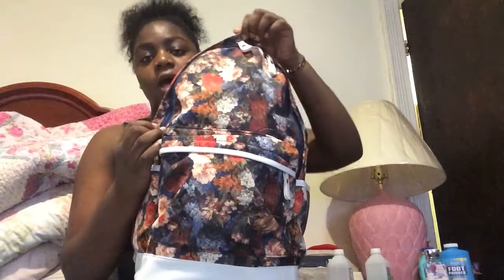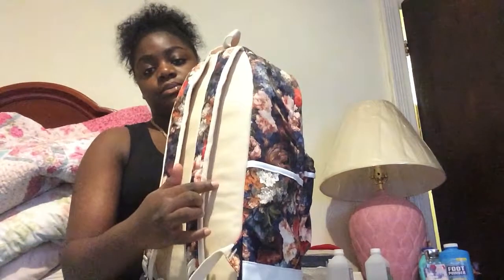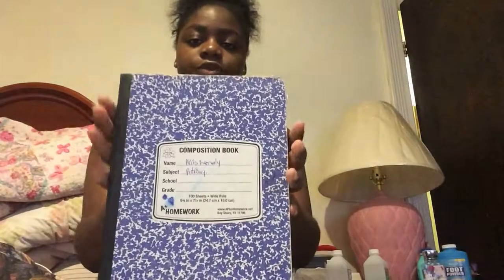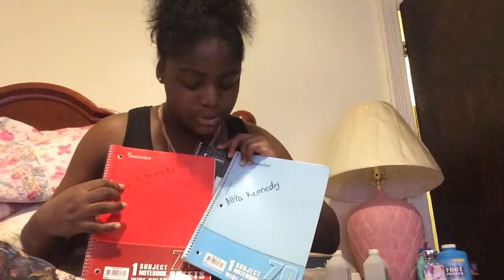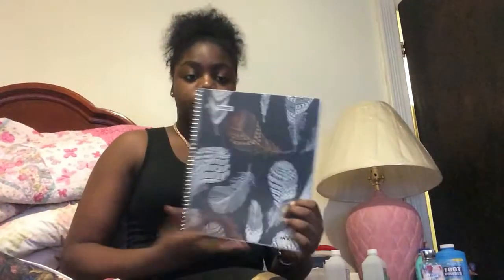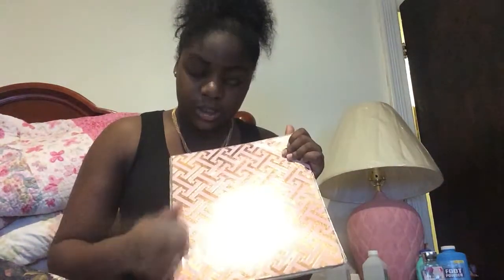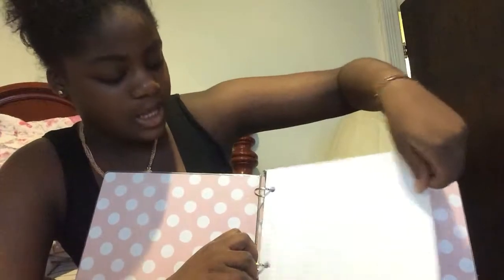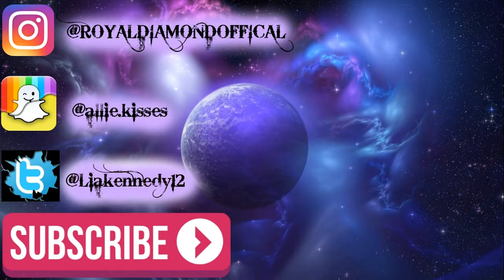Back to school haul!!😃😃😁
if you see this comment videos you would like to see!!